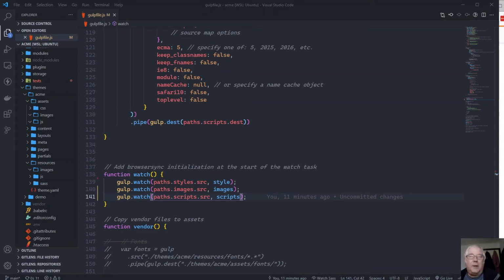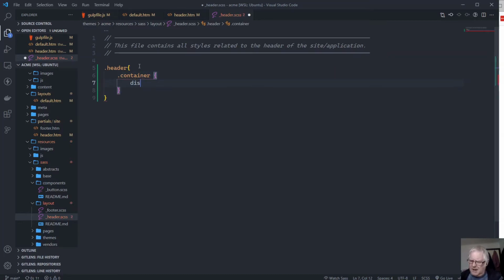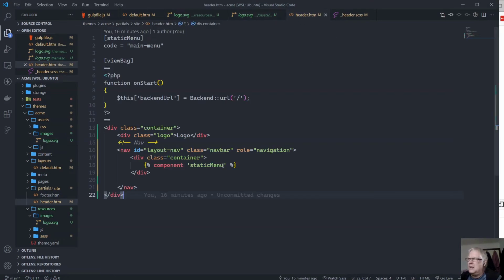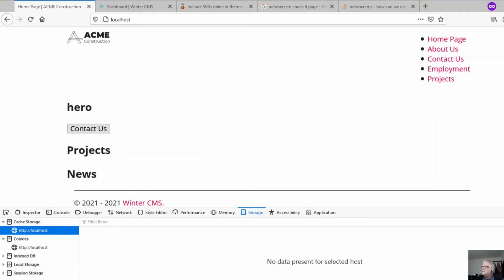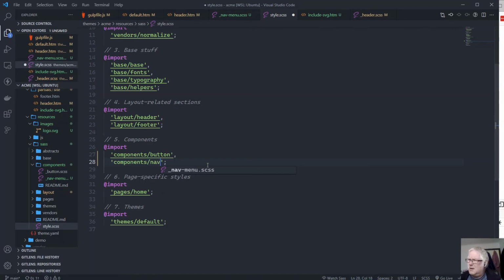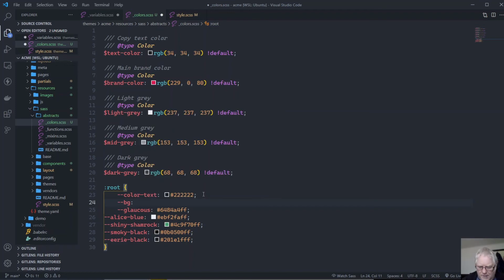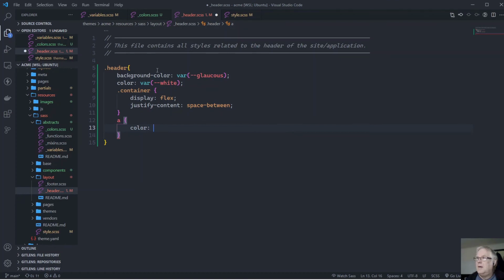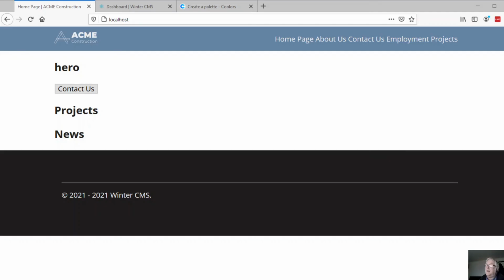05 Basic Layout and Colours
We set up a base layout for the header, navigation and footer. Add CSS colour variables and colour the header and footer.

The SVG logo is changed to white and resized. It is then injected into the template.

Links